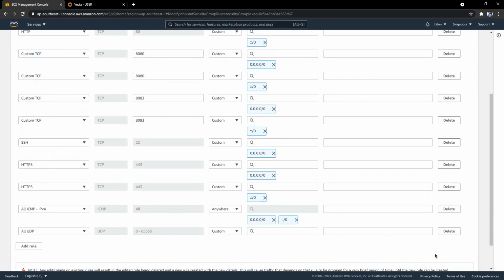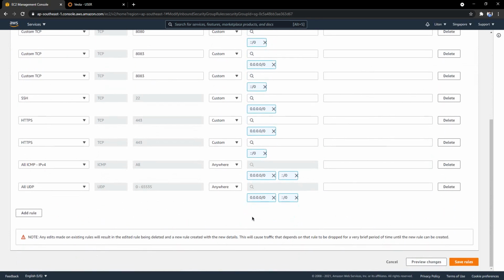8 Openinng ICMP and all UDP ports | AWS/VPS made easy | Vesta Panel Tutorial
Hey guys,
I have come up with a new tutorial that how you can manage your VPS server very easily for free. This is also a full VestaCP tutorial, a full AWS tutorial mostly a full AWS EC2 Tutorial. By this, you may also learn how to manage the VPS server easily.

Here, I've shown you why ICMP and UDP ports are important